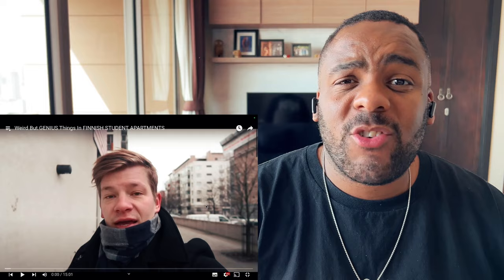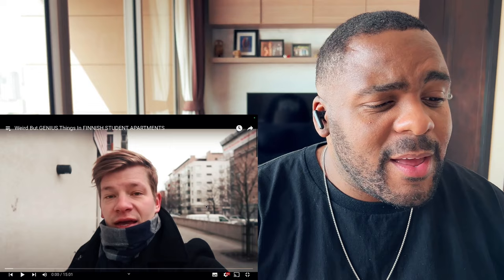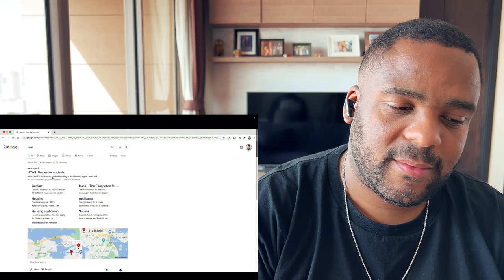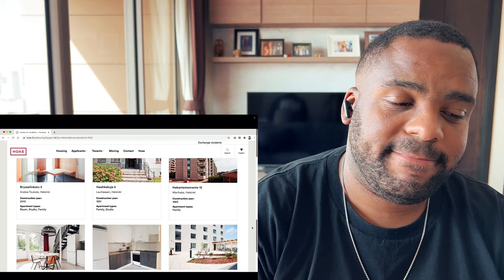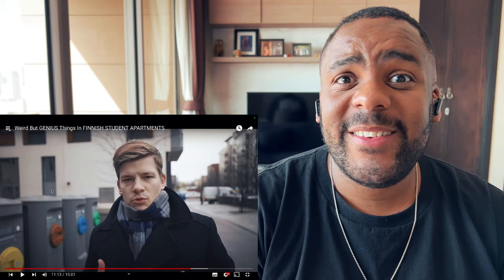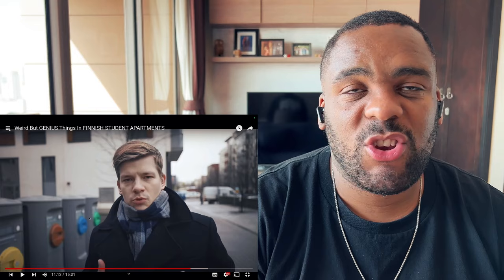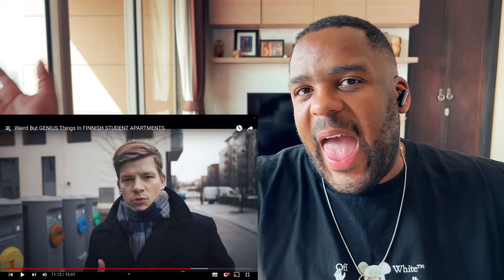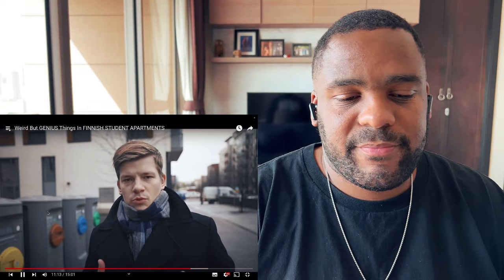Brit Reacts to Weird But GENIUS Things In FINNISH APARTMENTS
Lurker 33 | Tommy Vikman
Joakim sätherström | Jesper Andersson
Maria Ahl | Milton König
Elisabeth | Elin Lundgren
Göran Fälth | stecar70
Markkula | Daniel N
Nathalie Wingård | Tommi P
Ella Kindefält | Fredrik Larsson
Quusho | Mikaela Friberg
Janne Brodén | Sonja Malm
Jasmine Matthews | Gustav Nordqvist
 Rebecka Mårtensson | Max Soininen
Helena Lissing | Madeleine Olsson
Marcus Nilsson | Karl-Olof Zandhoff
Jim Lundberg | Cecilia Hansson
Johanna | Viktor Forsslund
Theres Borg | Paul Jones
Sanna Svensson | Anders Öhrt
Sara Oback | Tora Hellgren Oliver | Milton KönigT. Sundström | RebeckaSteamboat Willie | David BlombergLine Johansson | Agaton VargenstanMatias Kähkönen | ZpitzerChrister | Rickard MattsonFolke Ackema | Linus

Dwayne's View